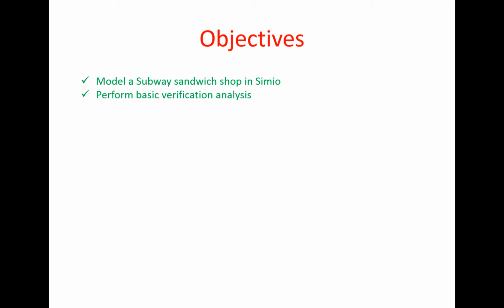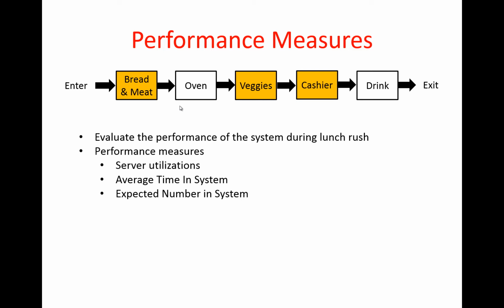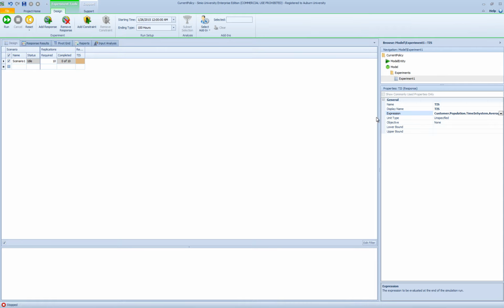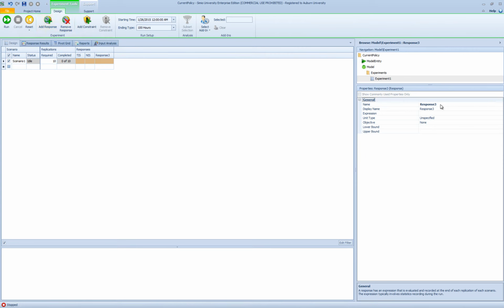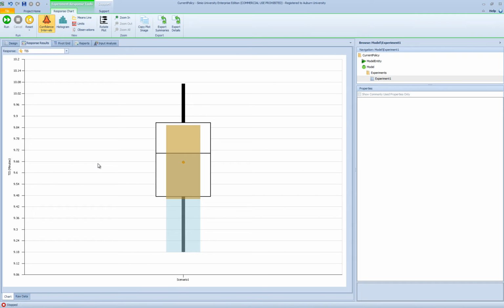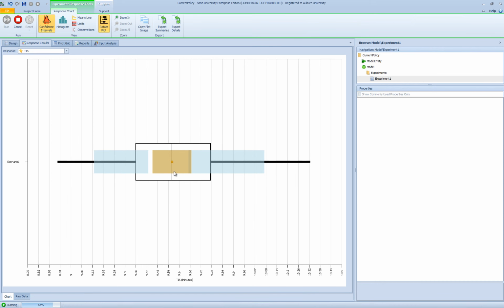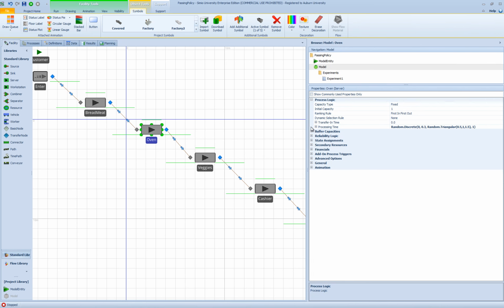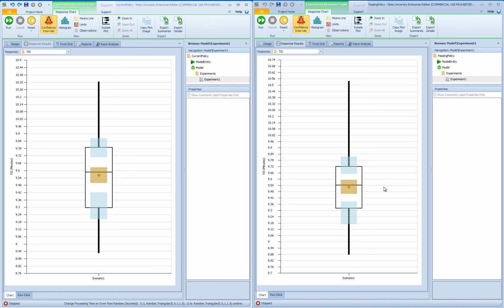006 Experiment Responses and SMORE Plots